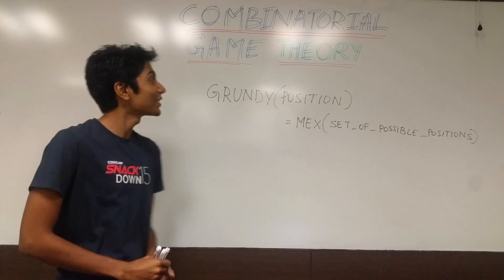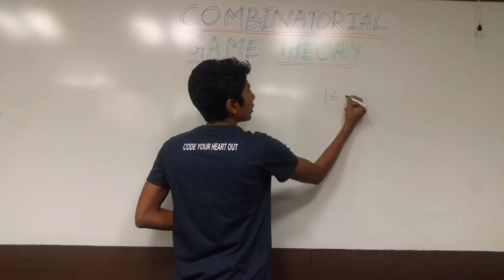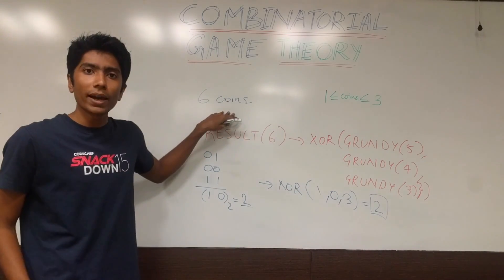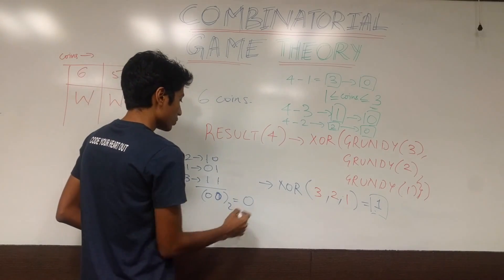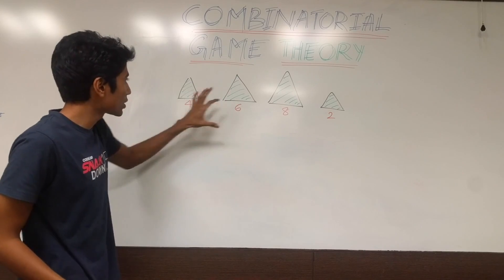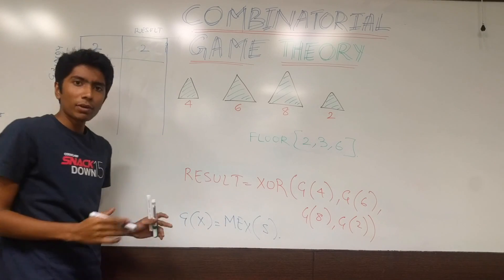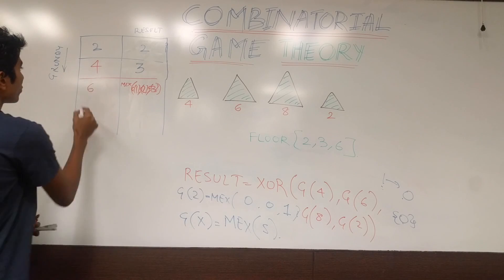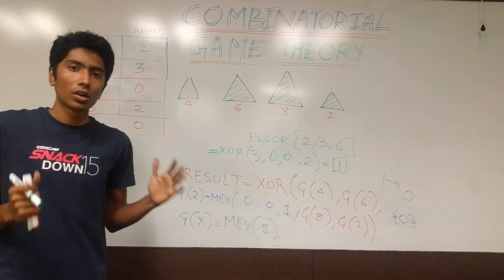Sprague Grundy Theorem - Combinatorial Game Theory - II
This video talks about what the Sprague Grundy Theorem is and how to find which player is winning an impartial game. We take an example game and find the winning player and the optimal move.